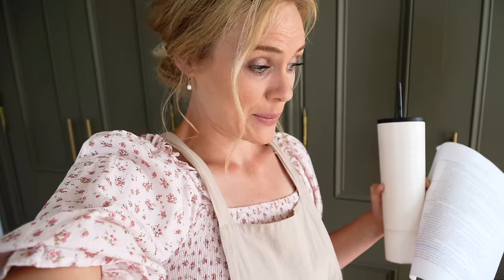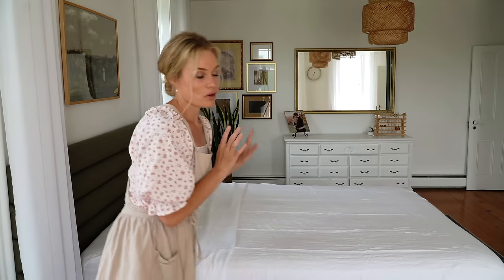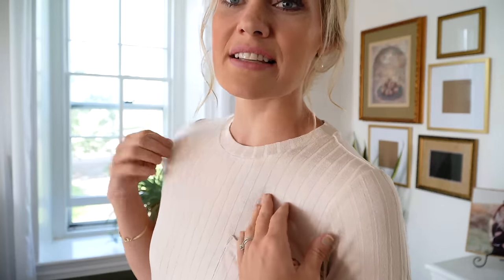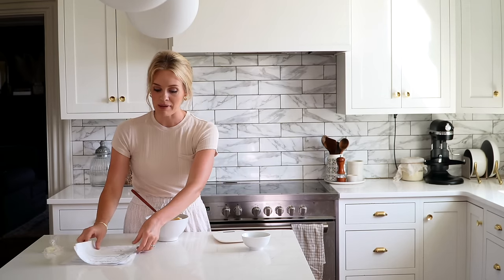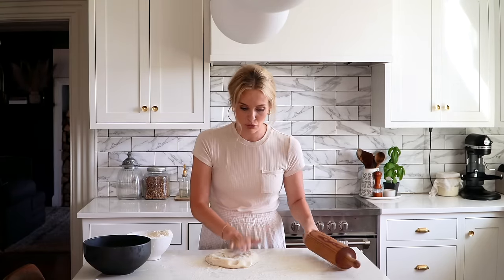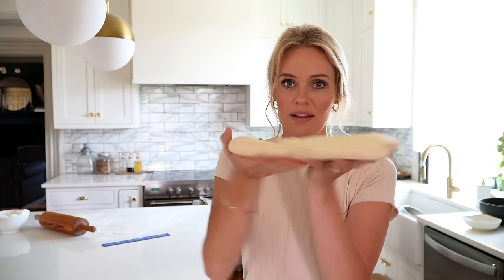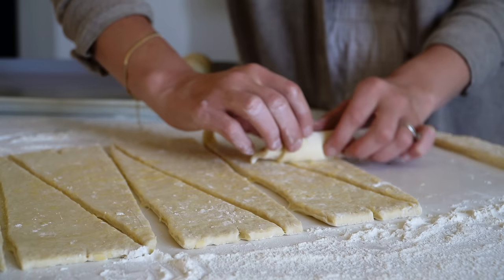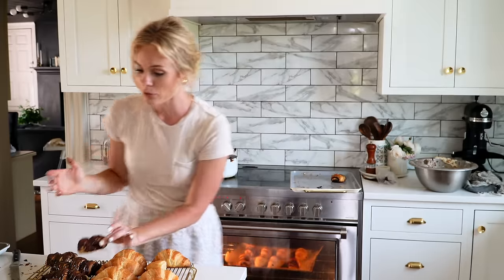Day in my Life as a Homemaker/ sourdough croissants recipe, gardening tips, clothing try on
Welcome friends!
 I'm so excited to spend the day with you! Our to-do list is full of homemaking things, and some tasty treats (chocolate croissants anyone?). I hope this video inspires you in your journey as a homemaker!
                                                  With love, Steph

     DM or Email to collab!

LINKS:
Pink Floral Dress: